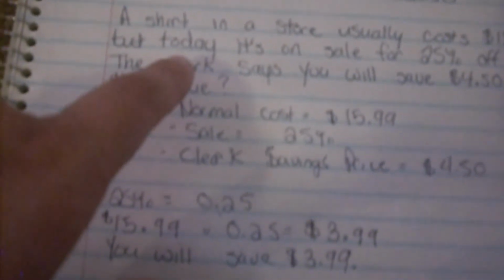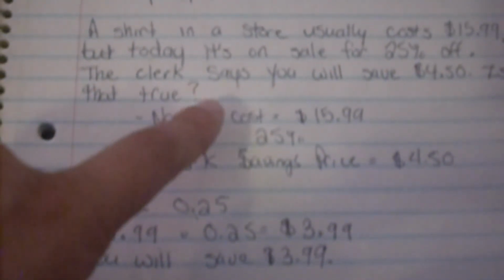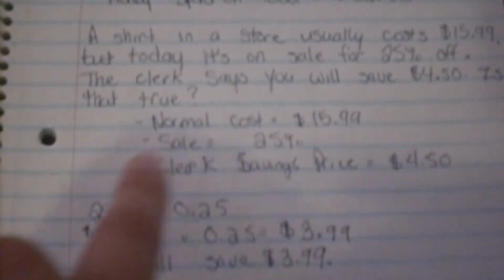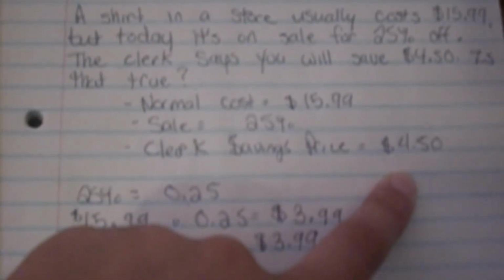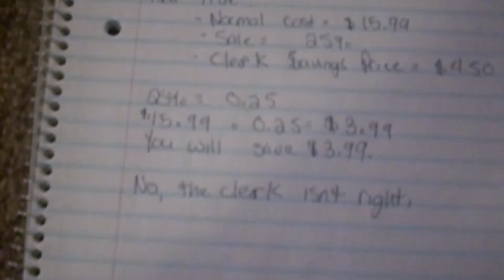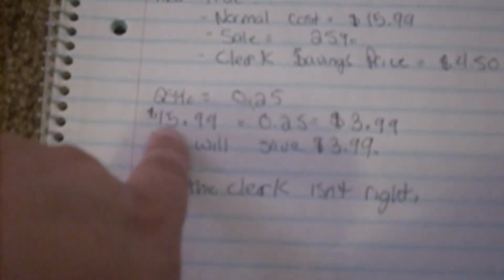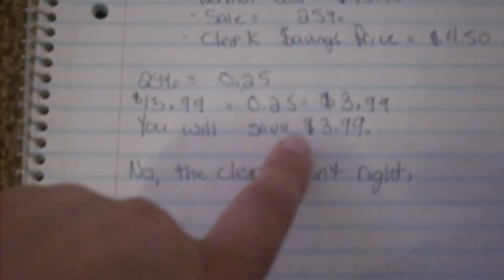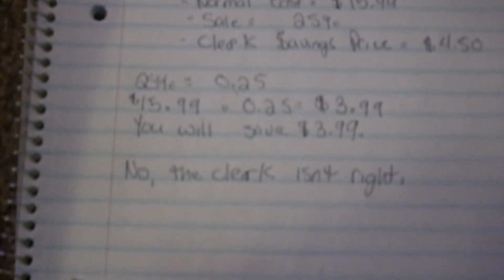Percents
A short introduction to percents.